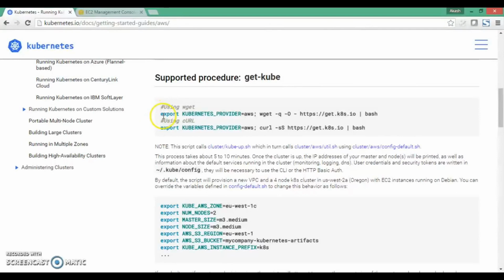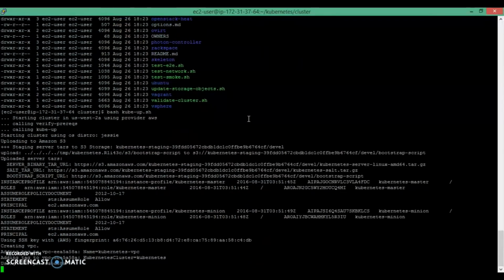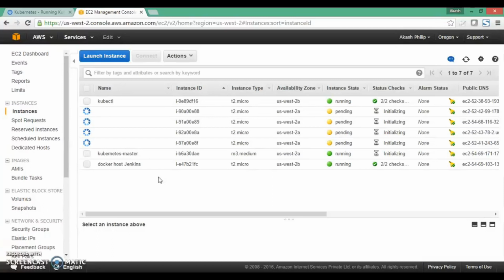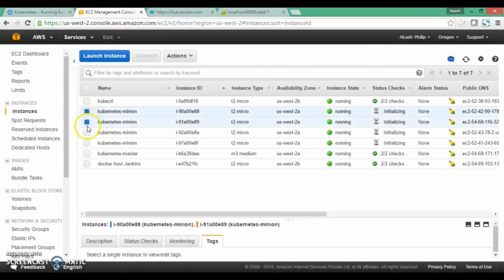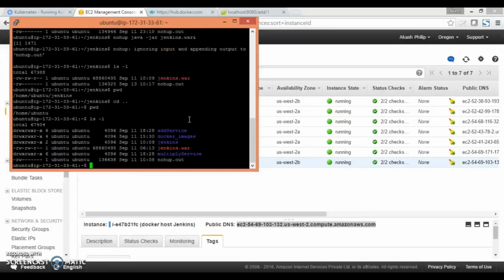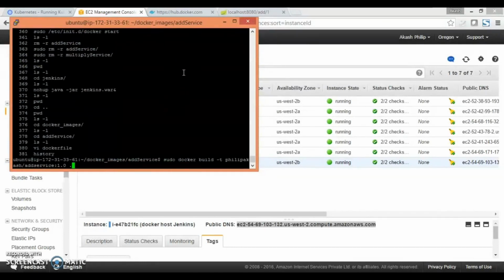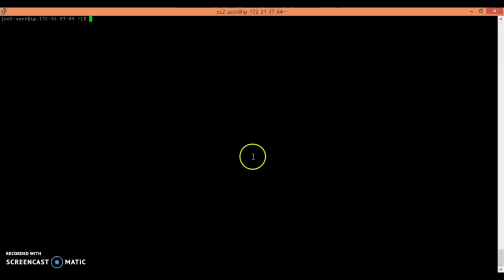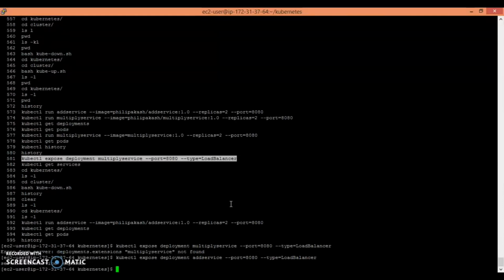AWS Kubernetes Tutorial | AWS EKS Tutorial | Kubernetes on AWS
This Cloud Guru session on “AWS Kubernetes Tutorial” will help you understand how to deploy a containerized application onto a Kubernetes cluster managed by Amazon Elastic Container Service for Kubernetes (Amazon EKS).
Below is the list of topics covered in this session:
1. Introduction on AWS
2. What is Containerization?
3. Amazon EKS
4. Launch an application on EKS platform